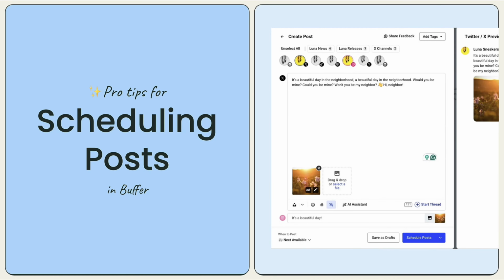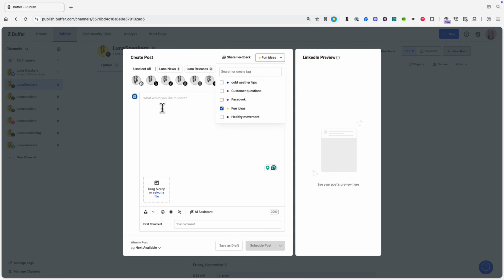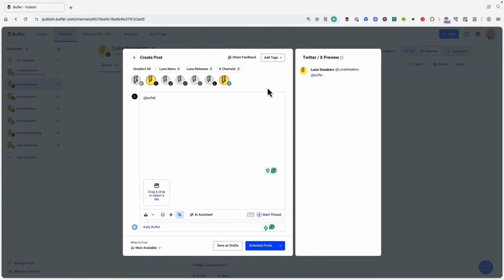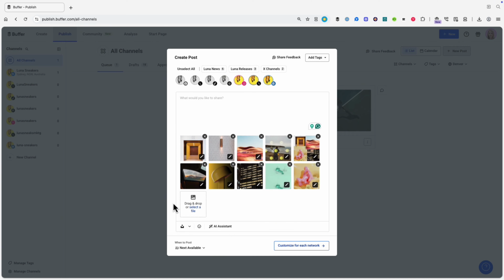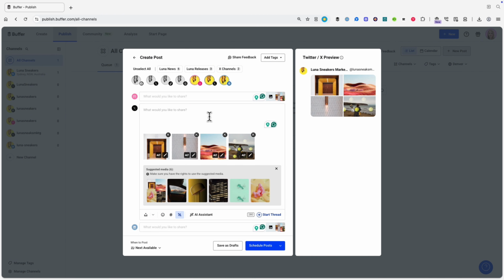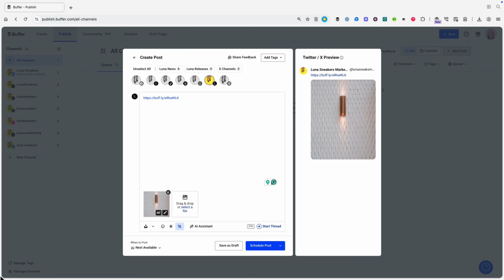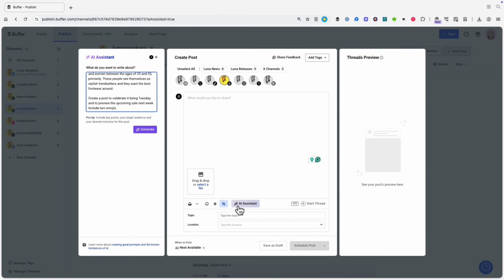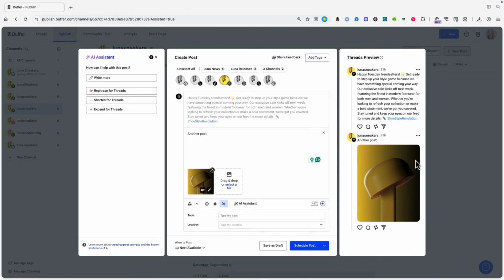Pro Tips for Scheduling with Buffer ⚡️ Advanced Features You Should Know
In this rapid-fire tutorial, I'll walk you through all the advanced features in Buffer's composer - from tags and channel groups to carousel posts, alt text, hashtag manager, and more. These features will help you organize content, save time, and create more accessible posts.

Want to read this guide instead?

⏰ Timestamps:
00:00 Intro to advanced features
00:08 Tags - organize posts by campaign or content type
00:20 Channel groups - schedule to multiple channels at once
00:31 Mentioning pages and profiles with @ tags
00:47 Carousel posts - how many images each platform allows
01:23 Alt text for accessibility
01:31 Hashtag Manager - save and reuse hashtag groups
01:40 Link shortening options
02:00 AI Assistant for crafting and editing posts
02:09 Threaded posts for longer thoughts
02:20 Live preview of your posts per network

Features covered:
🏷️ Tags for tracking campaign performance
👥 Channel groups for faster scheduling
📸 Carousel posts (4-10 images depending on platform)
♿ Alt text for accessibility (all platforms except TikTok and Google Business Profile)
#️⃣ Hashtag Manager for one-click hashtag insertion
🔗 Custom link shortening options
🤖 AI Assistant for content help
🧵 Threaded posts for X, Threads, Mastodon, and Bluesky
👁️ Live preview before publishing

Pro tip: Use tags from the start to track how different types of content perform in your analytics!

Need help? Click the question mark in your Buffer dashboard or visit our Help Center anytime.